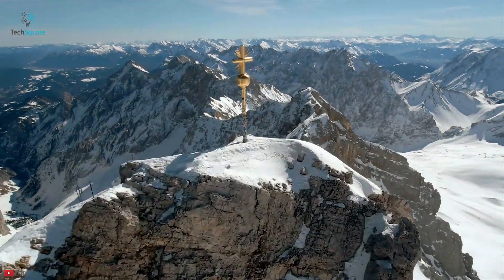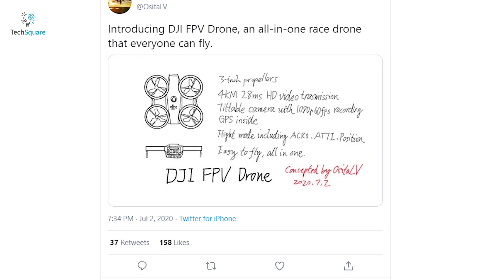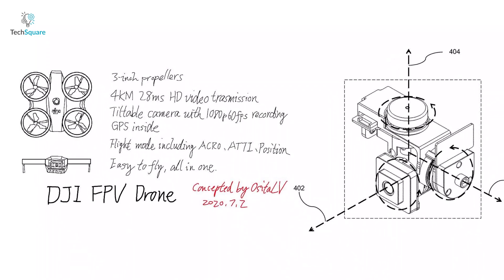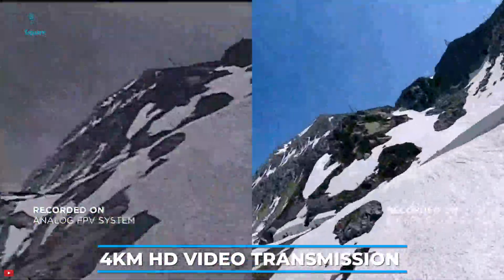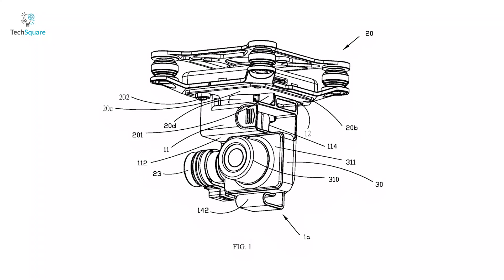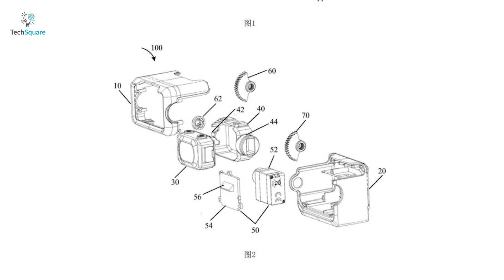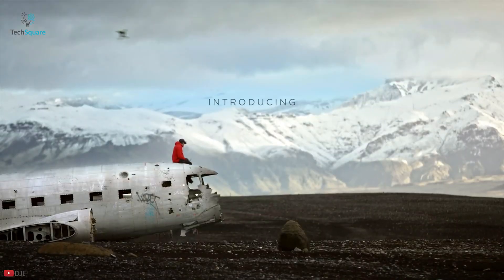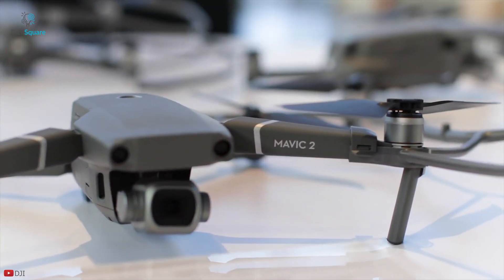DJI FPV Racing Drone Leaks & Rumors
DJI FPV Racing Drone is on the Way